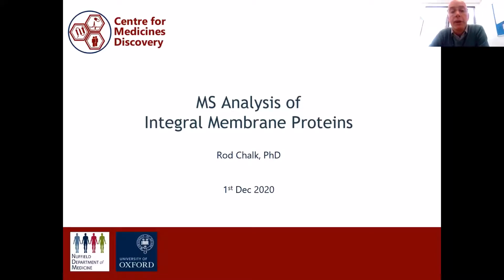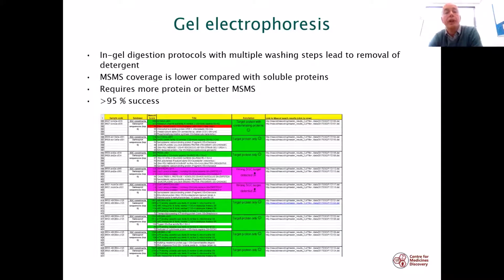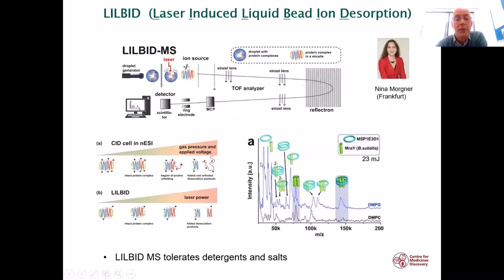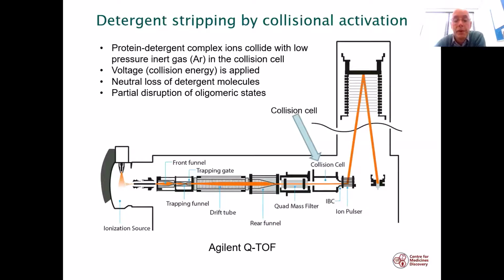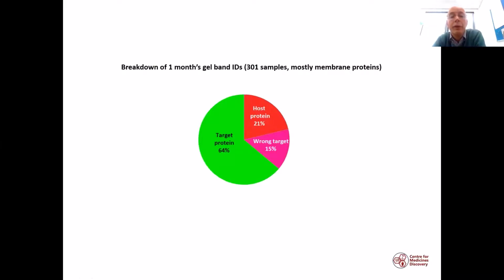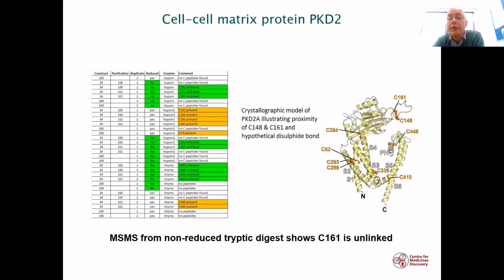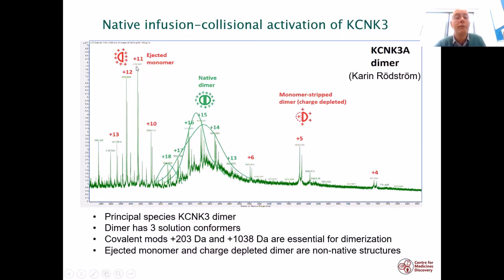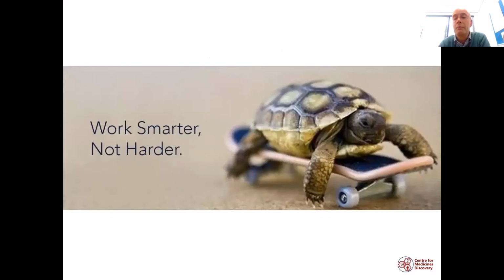8 MS Analysis of Membrane Proteins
Membrane proteins are amenable to all MS analysis methods. In the eighth seminar of the series, Rod Chalk discusses detergent removal off-line, by in-line chromatographic separation and post-ionisation, as well as detergent-free analyses. Identity, structure and functional data gained in this way are powerful tools to accelerate membrane protein research.